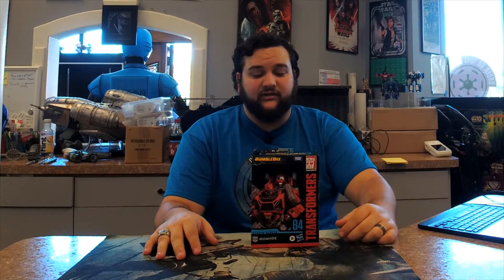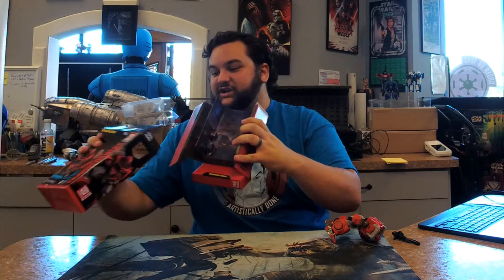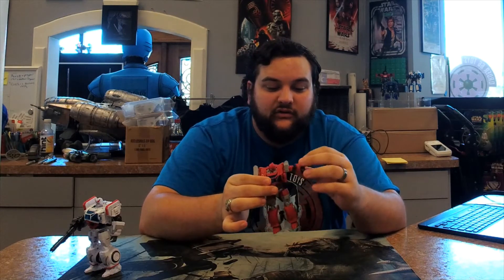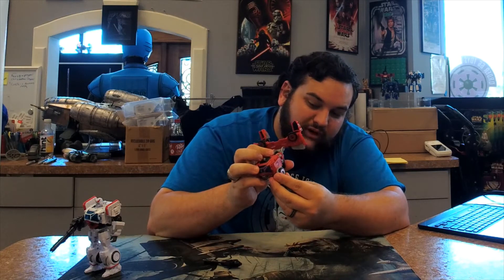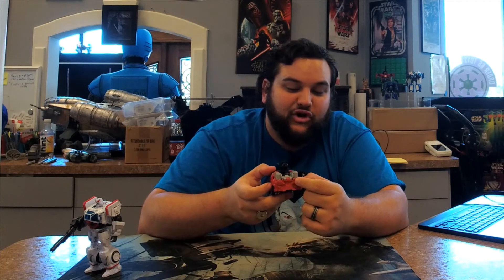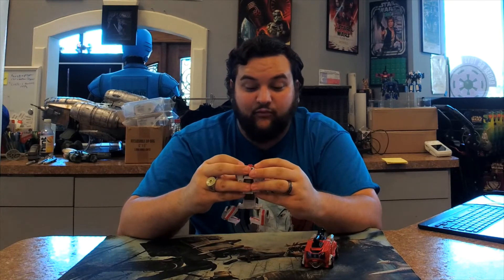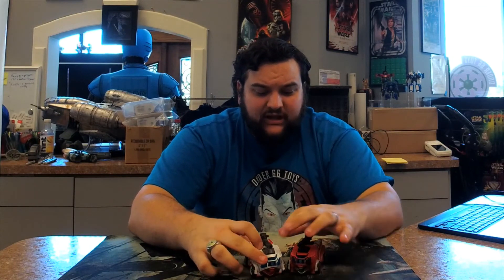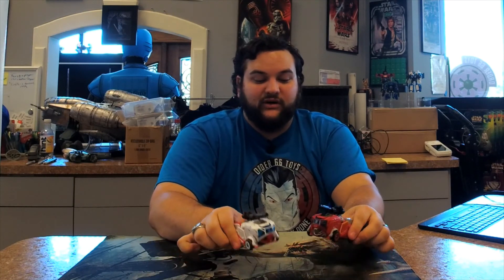Transformers Studio Series Bumblebee Movie 84 Ironhide Figure Review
It's Transformers Tuesday and todays review features the Transformers Studio Series Bumblebee Movie Ironhide. this figure is based on the appearance from the war on Cybertron scene in the film.